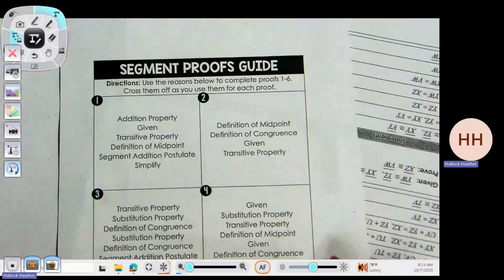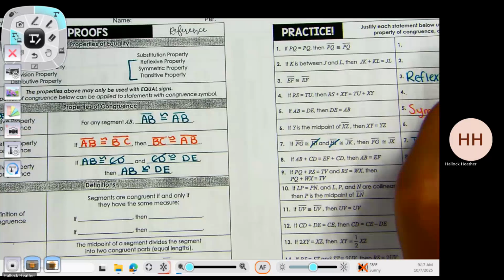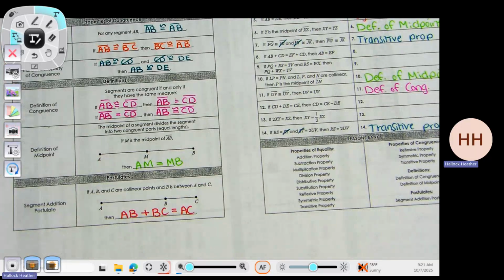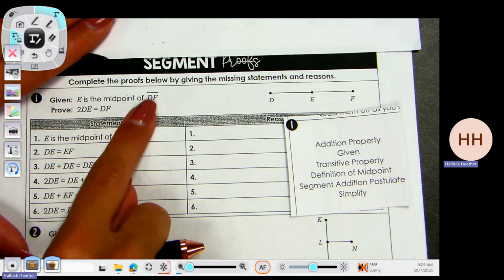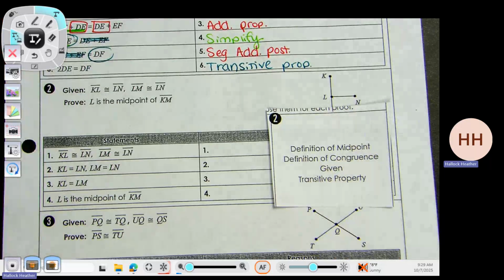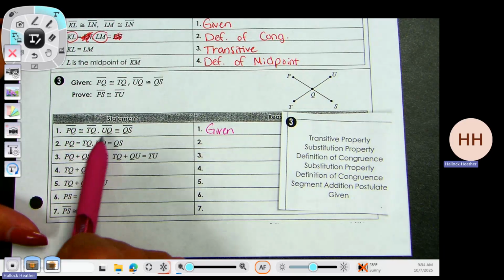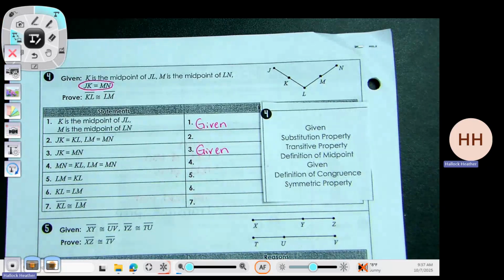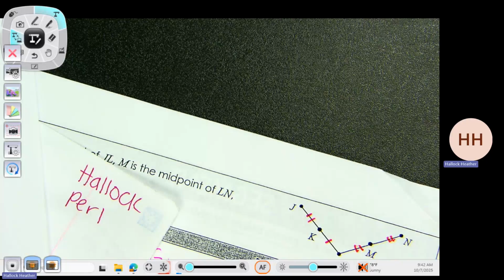3.3 Segment Proofs